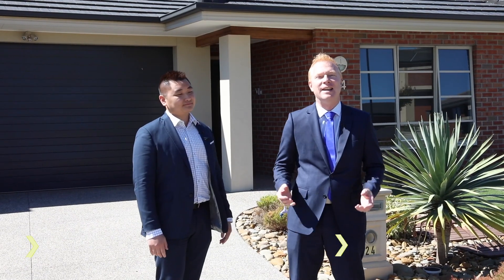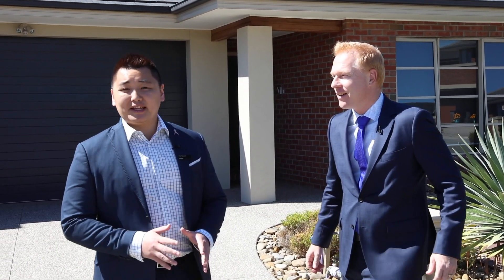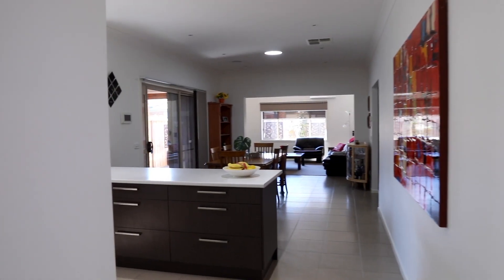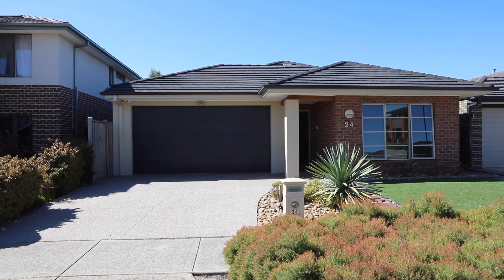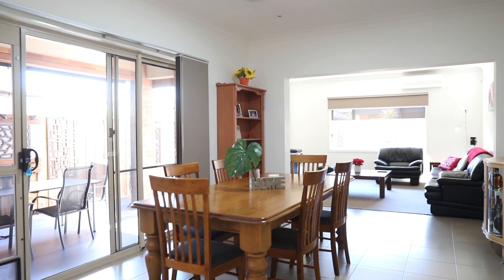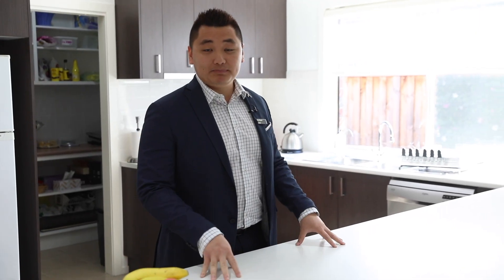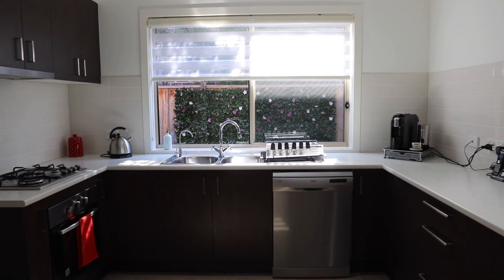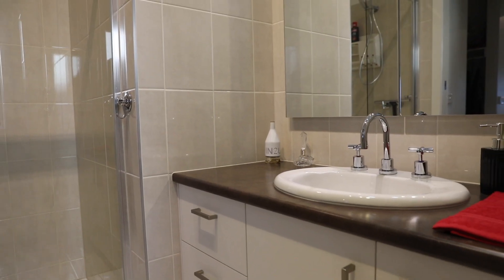24 Maxfield Road, Keysborough - For Sale by Steve & Huy from Buxton Keysborough